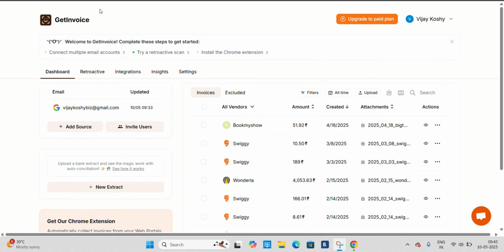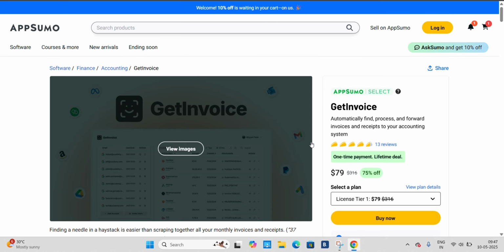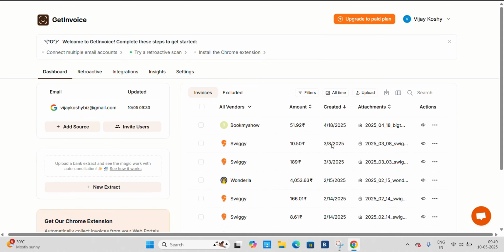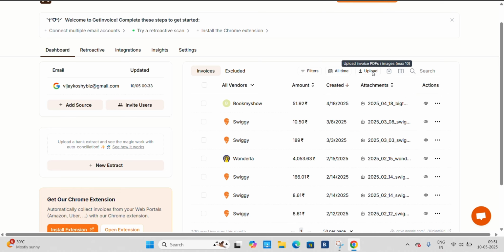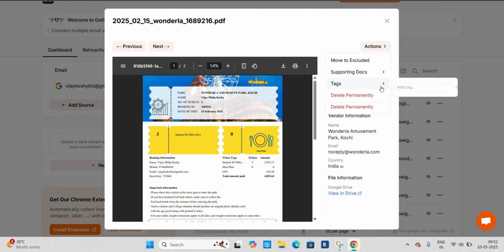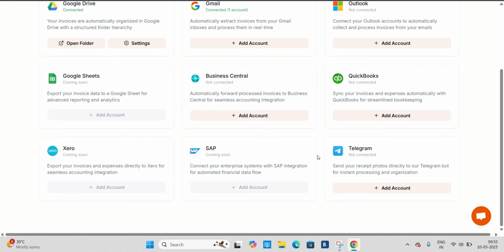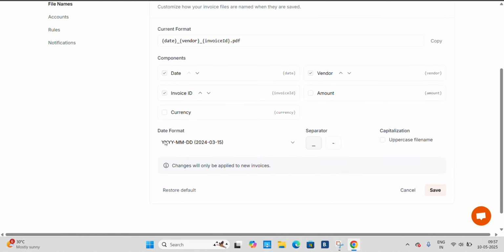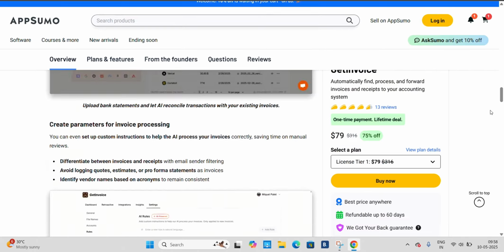GetInvoice Review - Automatically Find Invoices From Your Emails & Web Portals Using AI!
👉 Grab the "GetInvoice" & my Exclusive Bonuses Here!

Follow these steps to get my Exclusive Bonuses:
1. Create a NEW AppSumo ACCOUNT by clicking on my link! Just use an email you never used before on Appsumo!

Thank You For Checking Out My GetInvoice Review!